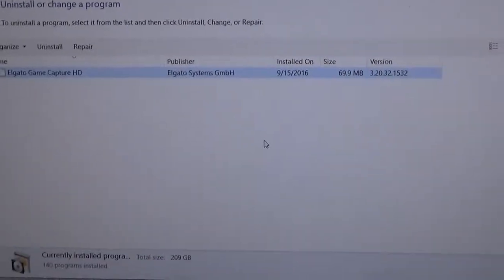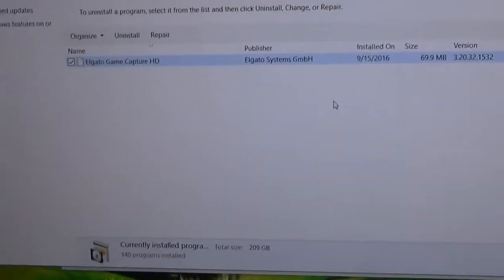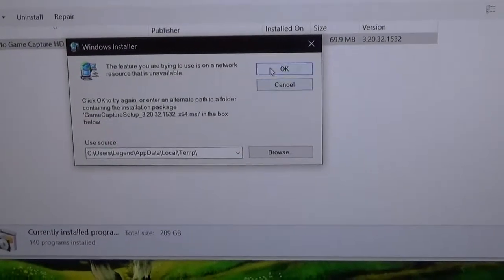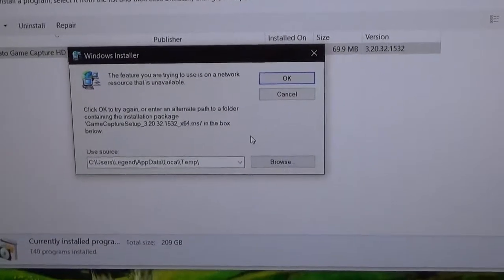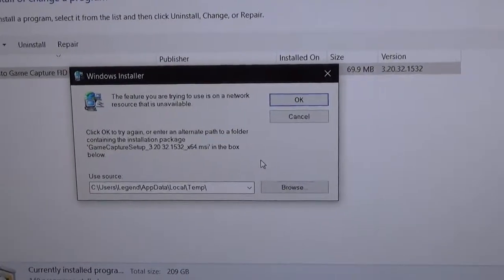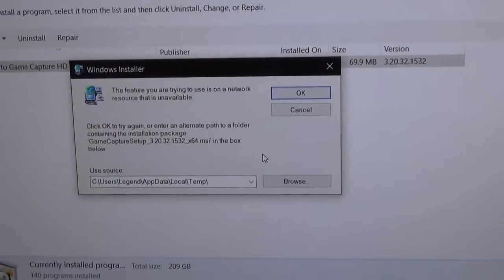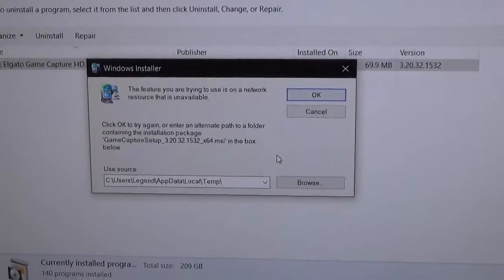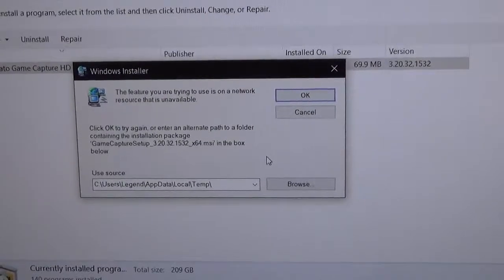elgato won't uninstall. Please help.(solved)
So I can't make YouTube videos since my el gato program will not update or uninstall, it was not working well so I need to uninstall it all and re install. So please help me guys, comment your solutions to this problem. Thank you.

solved. This link will install a program called Windows Tool, will need to run registry tool and then reinstall Elgato

Thank you so much for your help ElGato team! :)